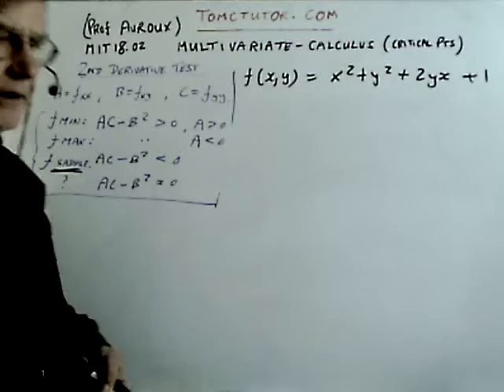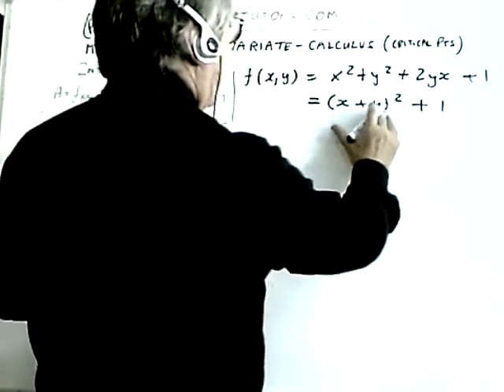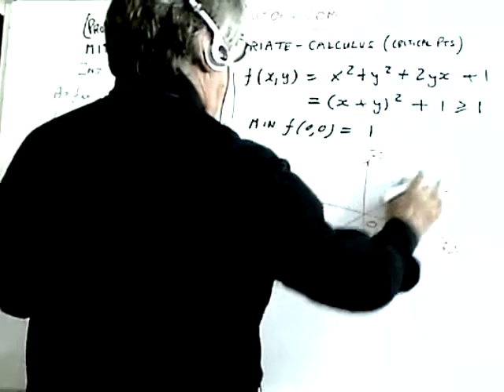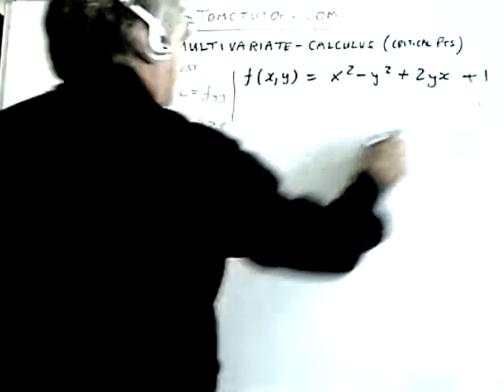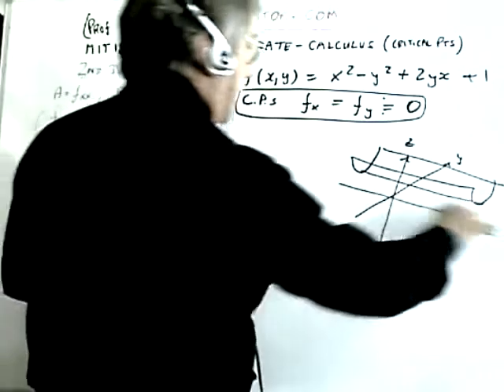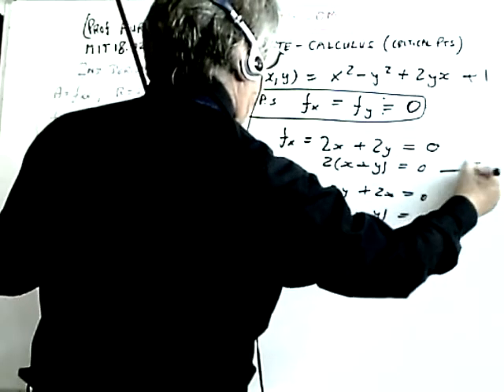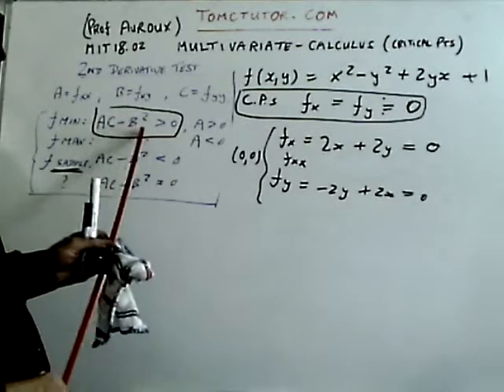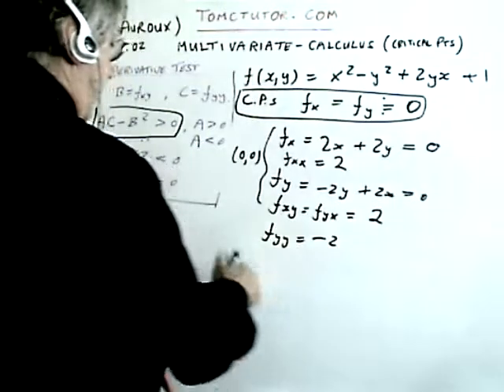Multivariate Calculus f(x,y) - 2nd Derivative Test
1st example using quadratic form to determine critical points,
2nd example using Second Derivative Test.

(only showing 2-variable functions here see Prof D. Auroux MIT18.02sc course 2010 - Video 30 covers this in more detail:-

Tomctutor